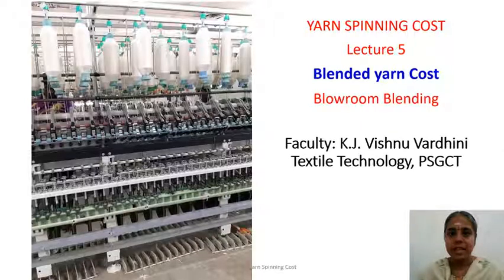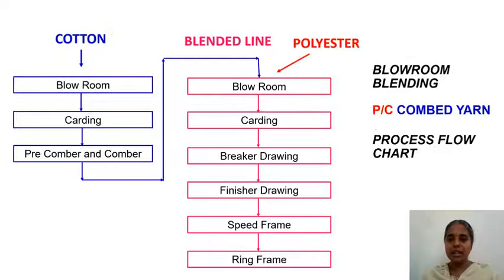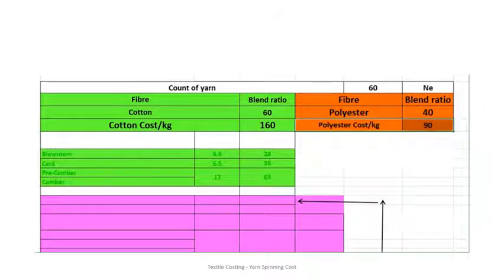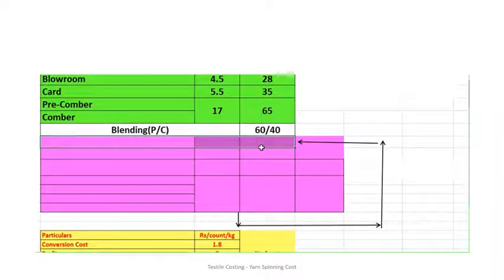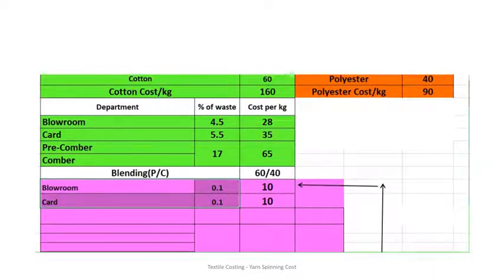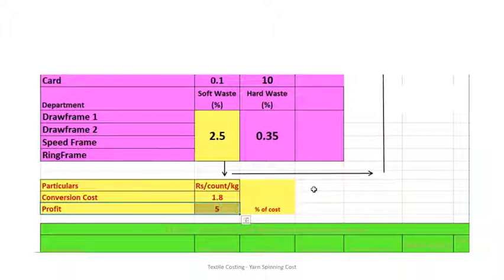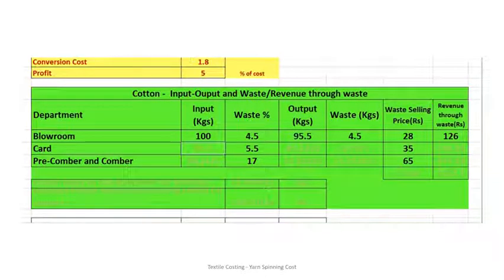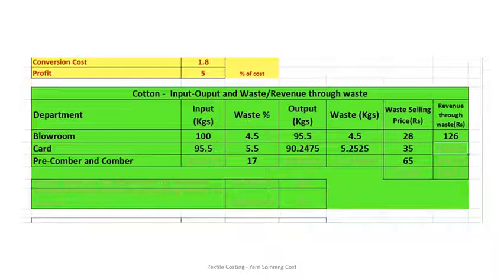TEXTILE COSTING 5 - YARN COSTING - BLENDED YARN COST - BLOWROOM BLENDING- COMBED YARN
TEXTILE COSTING 5 - YARN COSTING - SPINNING MILL COSTING, BLENDED YARN COST - BLOWROOM BLENDING- COMBED YARN - P/C